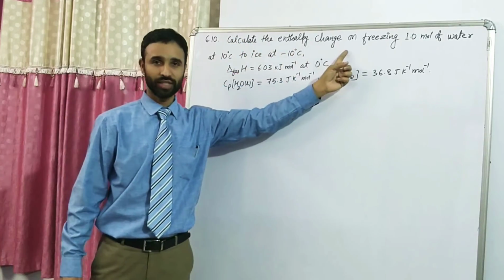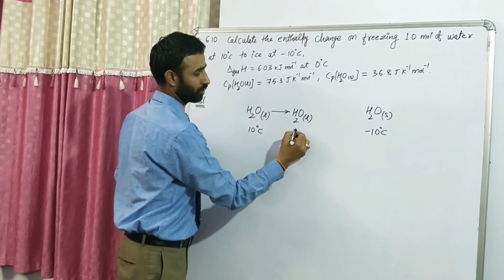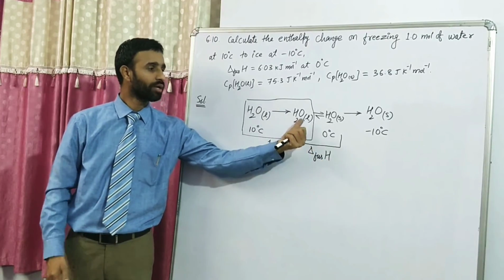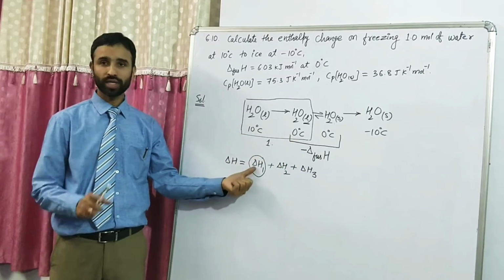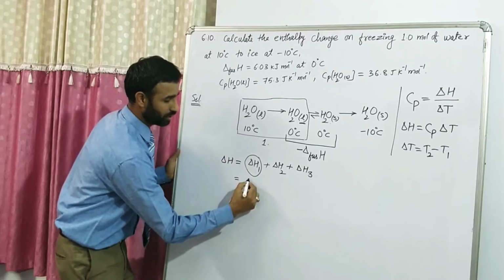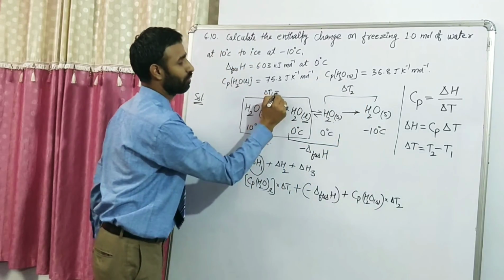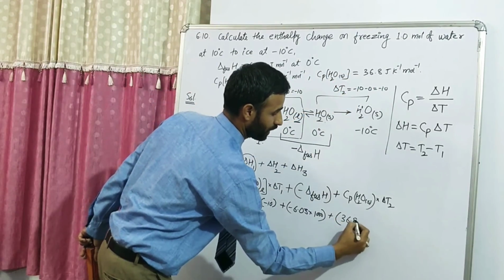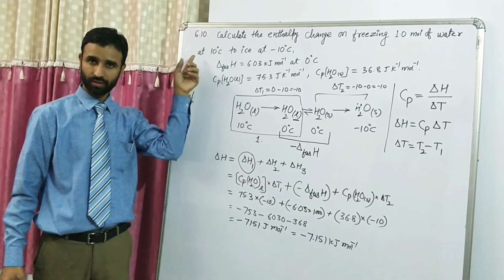Q. 6.10 | Thermodynamics | Ch. 6 | class 11 | NCERT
chemistrygyanacademy Discussion of question no. 10 from NCERT textbook exercise of thermodynamics chapter CBSE class XI.